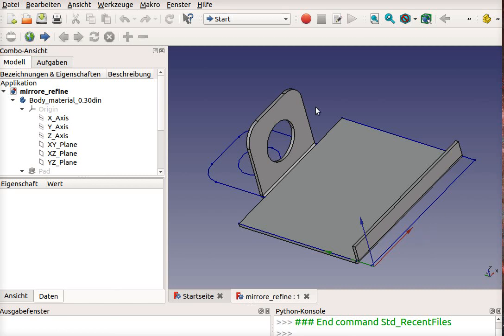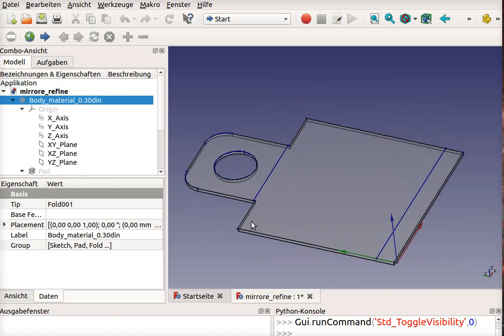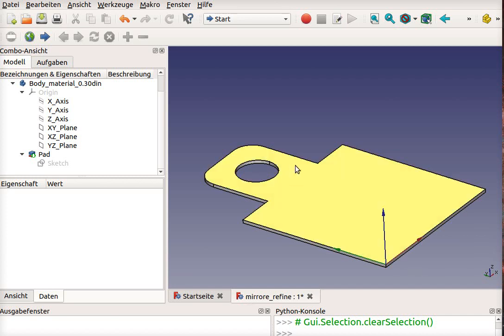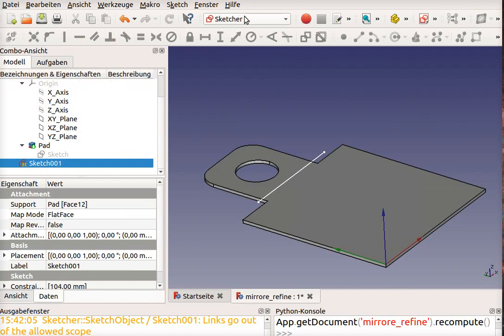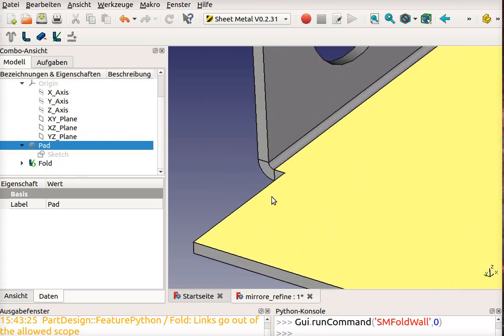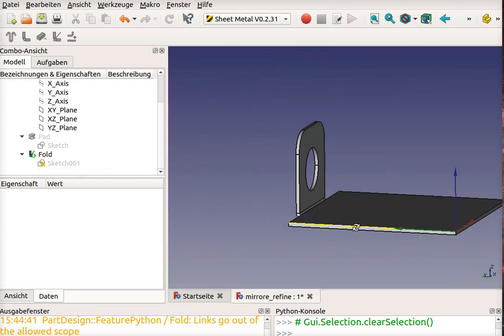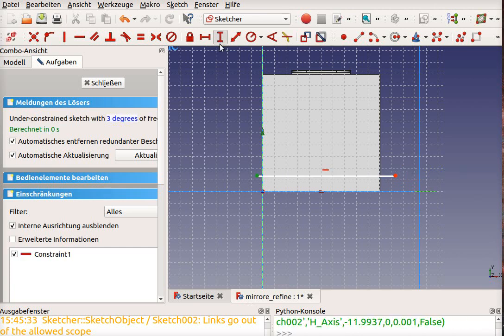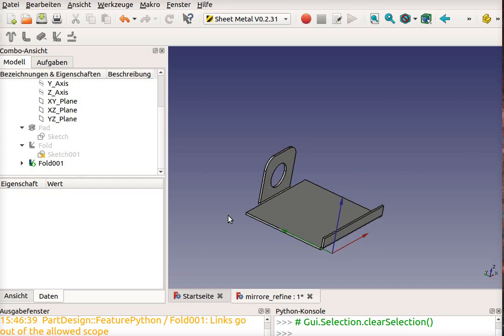FreeCAD Bending a Sheet or Steelplateas Unfolt it to Sketch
this Video showes some tricks to work with Sheetmetall WB